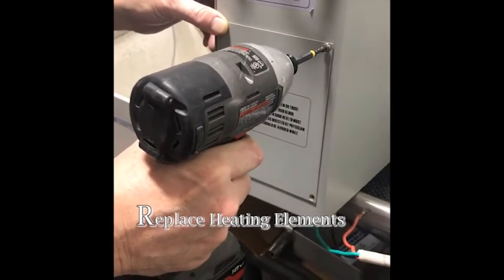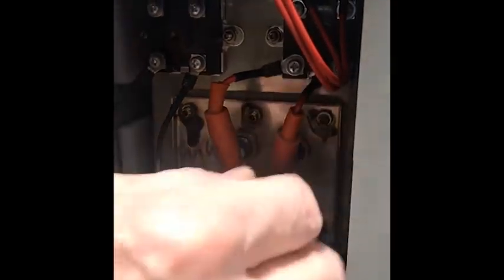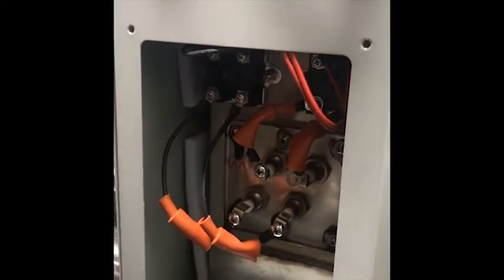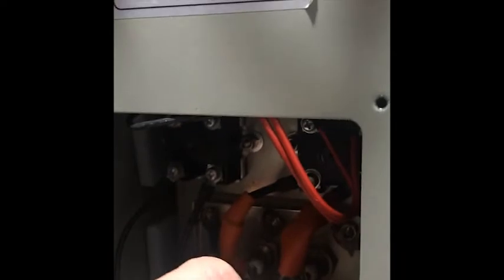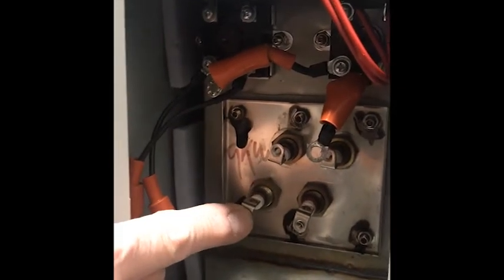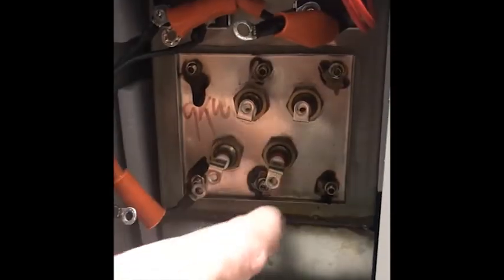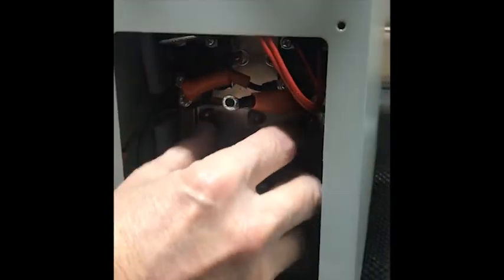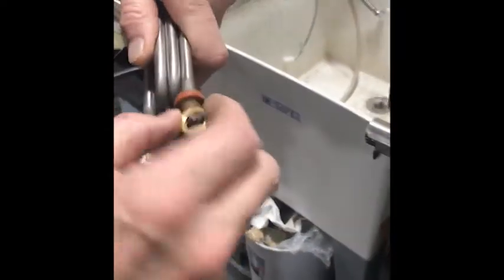GS08 How to Replace Heating Elements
How to replace steam generator heating elements